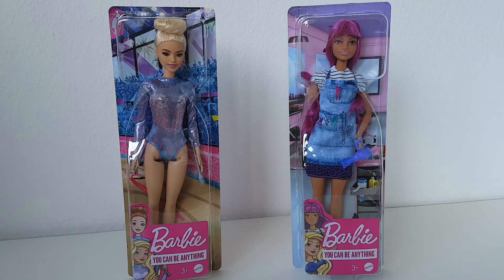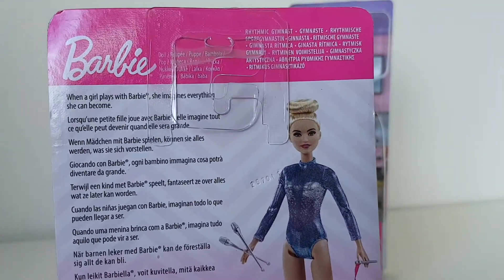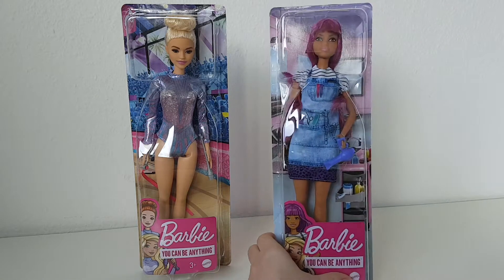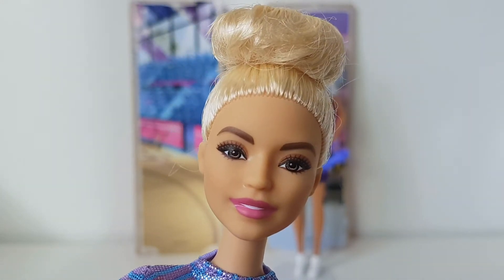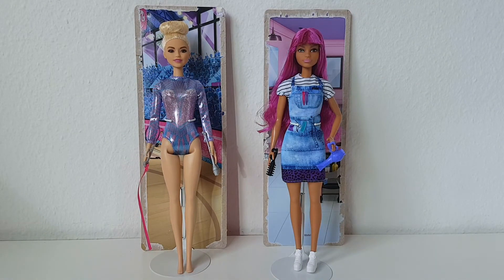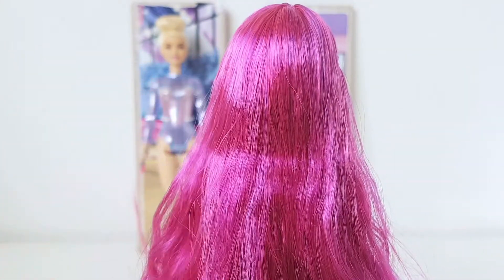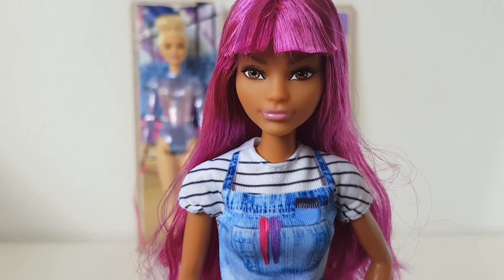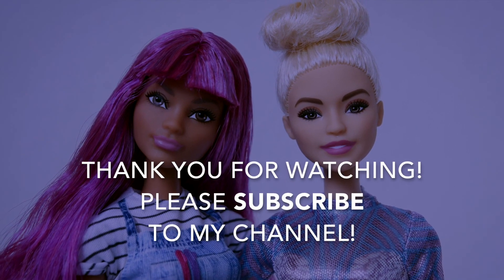NEW 2021 Barbie Careers Dolls Rhythmic Gymnast & Salon Stylist Review | Margaret Ann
- 2021 Barbie Careers Dolls Rhythmic Gymnast & Salon Stylist Review & Unboxing